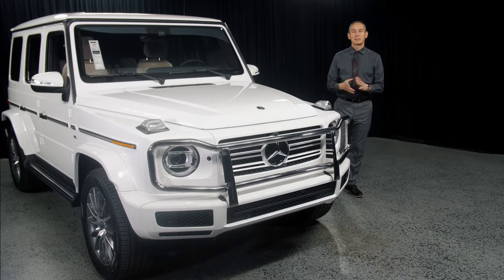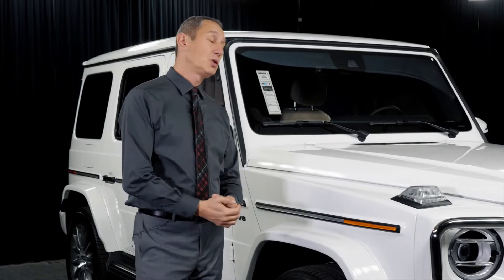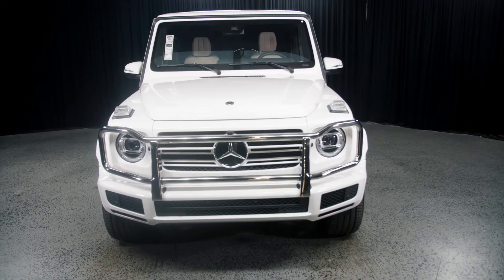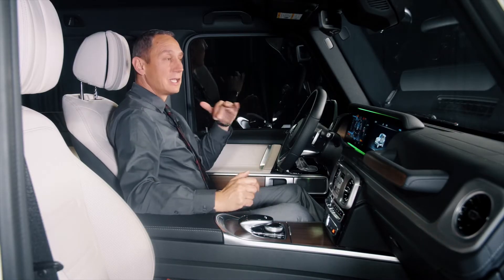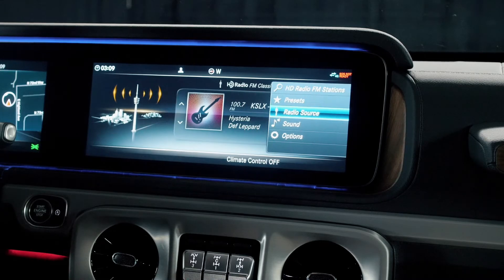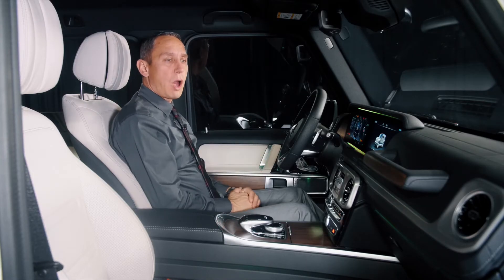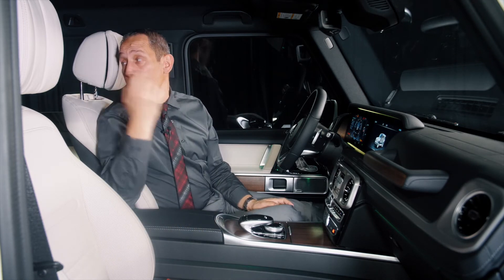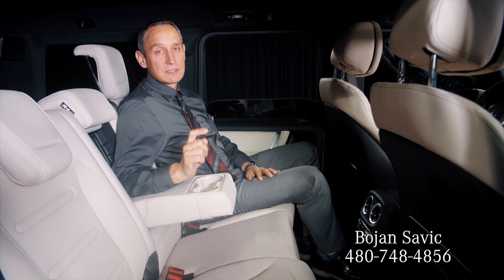What's New What's Different -The 2019 Mercedes-Benz G550 SUV review from Mercedes Benz of Scottsdale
This 2019 Mercedes-Benz G550 SUV review is from Mercedes-Benz of Scottsdale
Both the outgoing Mercedes-Benz G550 and the redesigned 2019 G550 model are powered by the same engine, a twin-turbo 4.0-liter V-8 developed by AMG. In both applications, the V-8 makes 416 horsepower and 450 lb-ft of torque, but in the 2019 Mercedes G550 the engine is paired with a nine-speed automatic transmission, replacing the old G's seven-speed. The G-wagon chassis has been improved, too, with the 2019 G550 SUV getting an independent front suspension for the first time ever.

The uptick in fuel economy is also surely helped by the new G550 2019 more aerodynamic body. While it may look just the same as the old model—which had gone basically unchanged for nearly 40 years—the 2019 model is completely new from the ground up. The only carry-over parts are the door handles, the headlight-washer nozzles, the spare-tire cover, a bracket under the hood, and the interior sun visors. The new 201 Mercedes-Benz G 500 SUV G-Wagon is longer and wider, all of the body's edges have been smoothed out, and the panel gaps are twice as narrow as before.

The 2019 G550 could even be considered the style-conscious hypermiler's ultralux SUV of choice. Both the Lamborghini Urus and the Rolls-Royce Cullinan have lower EPA ratings, and both are much more expensive. (Those two SUVs are also a lot more powerful, but that's what the AMG G63 is for, right?) And while, yes, the Bentley Bentayga V-8 beats the G550 when it comes to fuel economy, it can't touch the iconic Mercedes-Benz's style. So there you have it: a completely rational reason to buy one of the world's most irrational vehicles.

4725 North Scottsdale Road
Scottsdale, Arizona 85251
Mercedes-Benz dealer serving all of Arizona including Scottsdale, Gilbert, Mesa and Phoenix - Arizona.